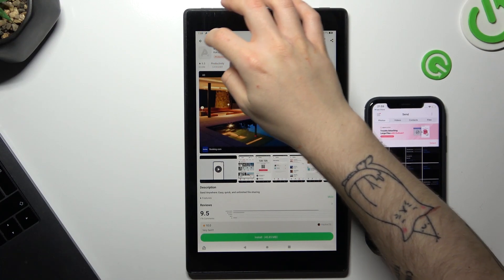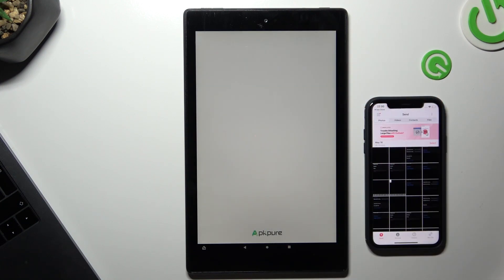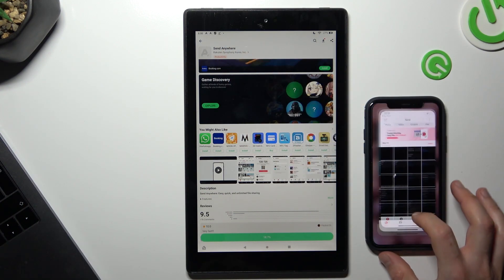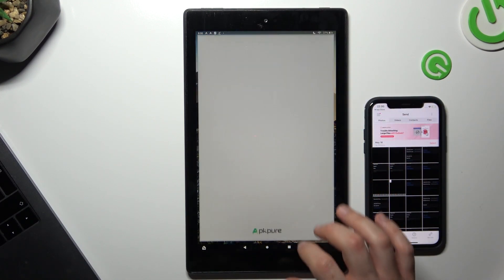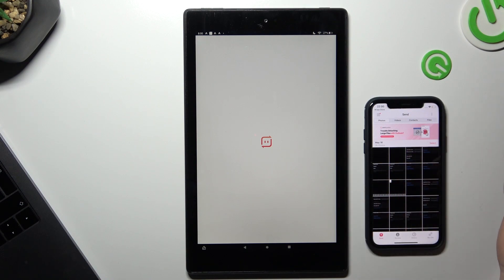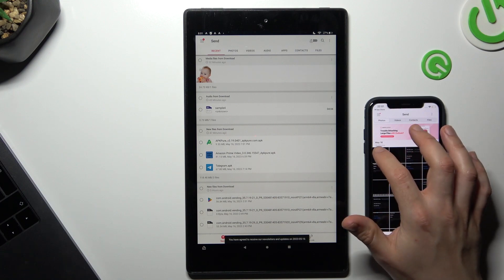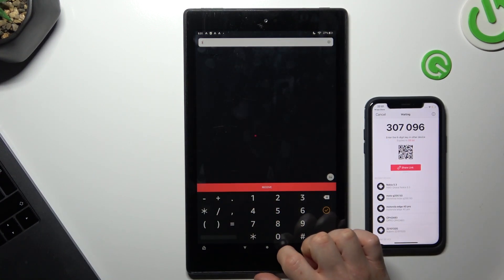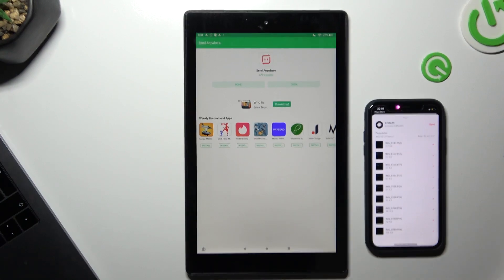Migrate Your Memories! Quick & Easy Guide to Transfer Photos from iPhone to Amazon Tablet!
Take a step into the world of convenience with our detailed video: 'How to transfer photos from iPhone to Amazon Tablet on AMAZON Tablet'. In this tutorial, we guide you through the process of transferring your cherished memories from your iPhone to your Amazon Tablet, making it seamless and straightforward. Understanding the complexities of different operating systems can be daunting, but we simplify it for you, helping you keep your precious moments safe and accessible. Not only will we show you the basic transfer process, but we'll also introduce you to some handy tools and tips to make the task even easier in the future. Learn how to make your photos readily available across your devices, never worry about losing your memories, and open a whole new chapter of digital convenience with us today.

"How to ensure safe transfer of photos from iPhone to Amazon Tablet?"
"How to utilize tools to make photo transfer between iPhone and Amazon Tablet easier?"
"How to keep my photos organized when transferring from iPhone to Amazon Tablet?"
"How to ensure no loss of photo quality during transfer from iPhone to Amazon Tablet?"
"How to automate future photo transfers from iPhone to Amazon Tablet?"